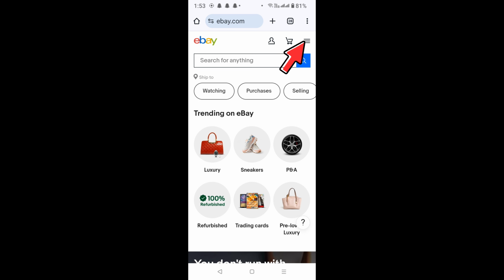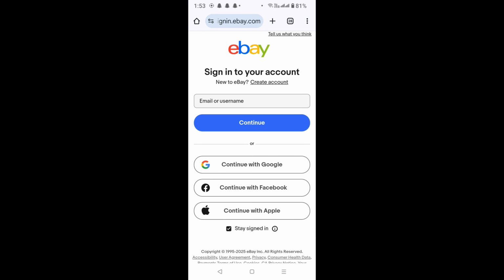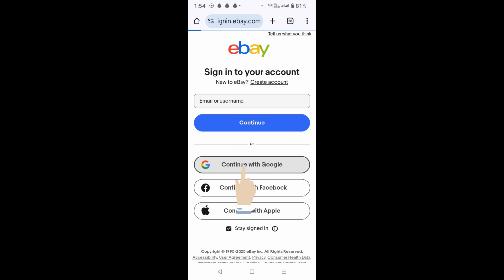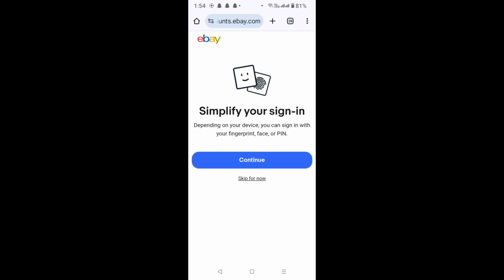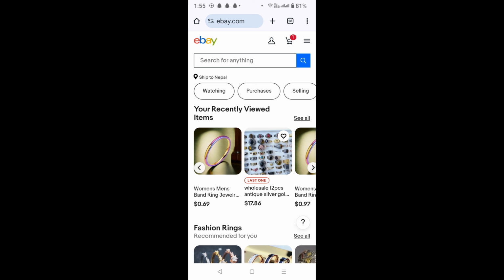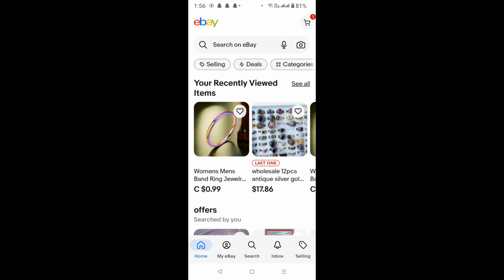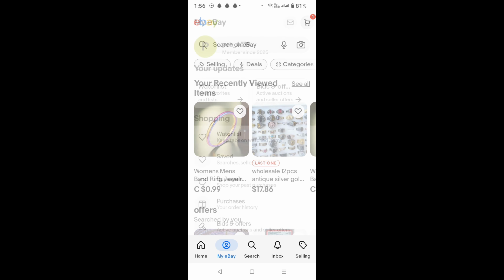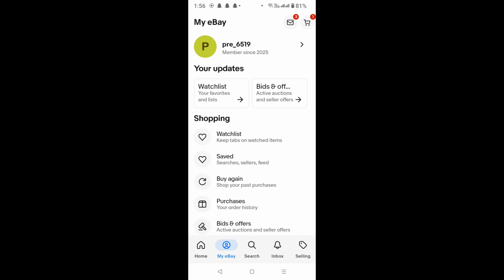How to Find eBay Account 2025?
This step-by-step tutorial will guide you through the latest methods to locate and access your eBay account effortlessly. Whether you're a new user or returning after a break, we've got you covered.

Watch now and simplify your eBay experience!